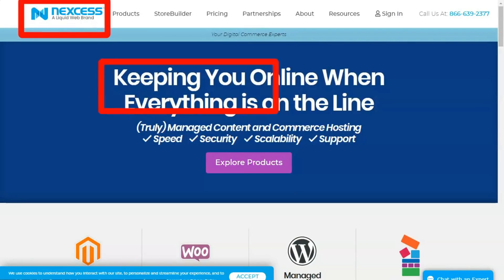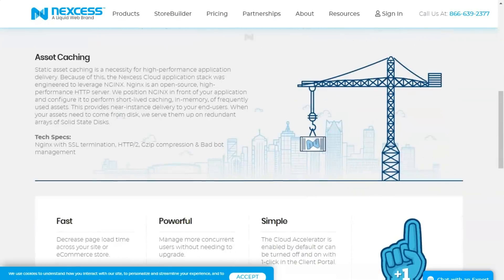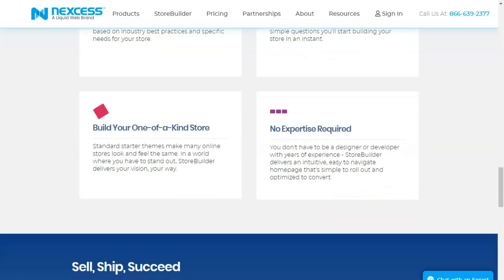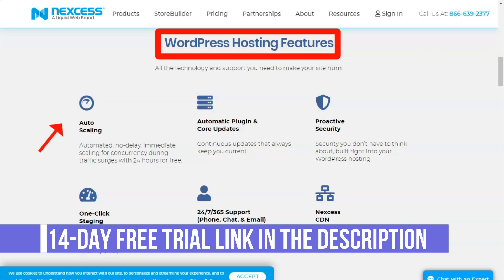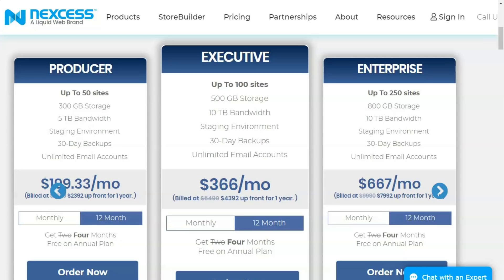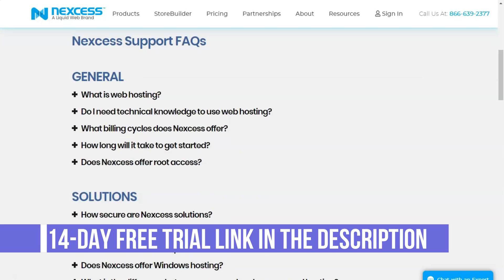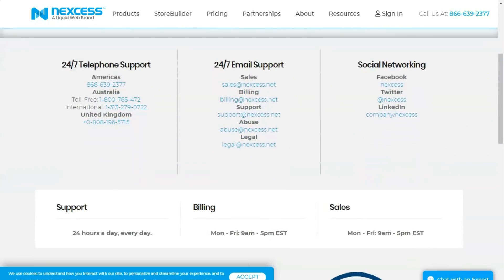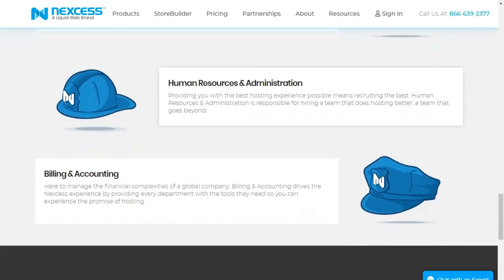Cheap And Best Web Hosting Review 2021🔥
Hi, if you are looking for a powerful managed WordPress web hosting that promises top-notch speed and performance, reliability and uptime, then this service is the best in the Best Web Hosting category.  I have been using his services for many years and he has never let me down.  In this short video I will tell you a few secrets that few people know about, but which will be very useful to you.  It's about Nexcess. I will leave the link to the official site under the video.  Let's not waste time and get started!